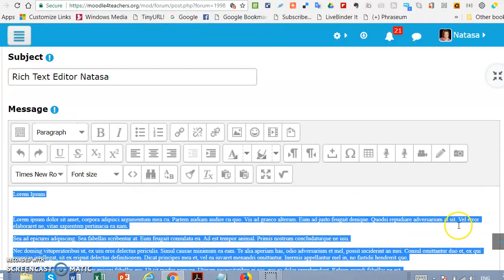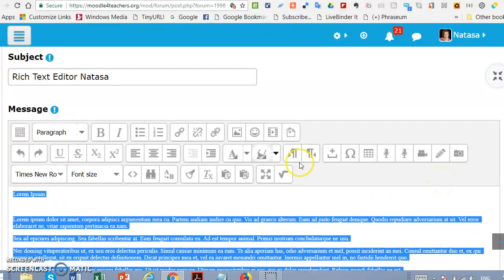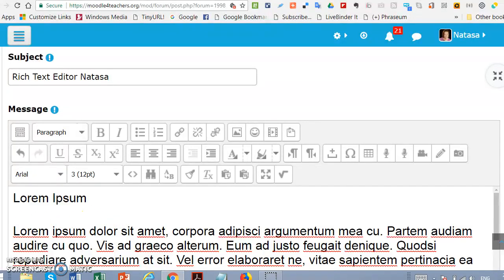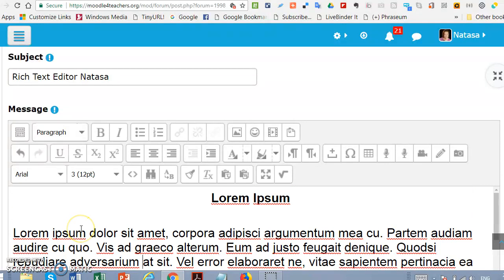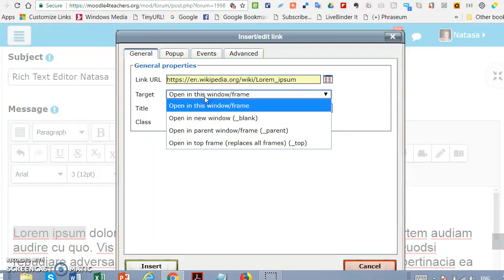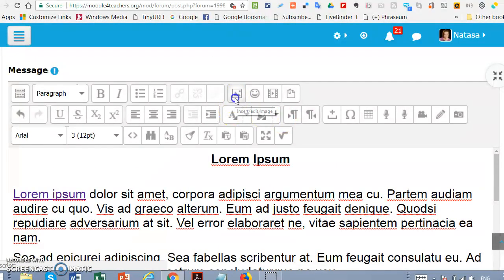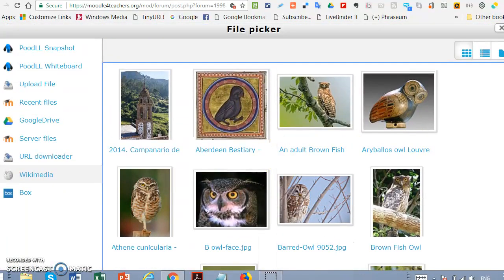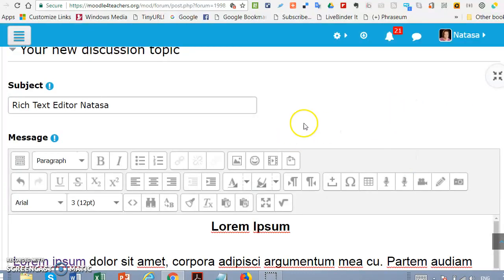Rich Text Editor in Moodle